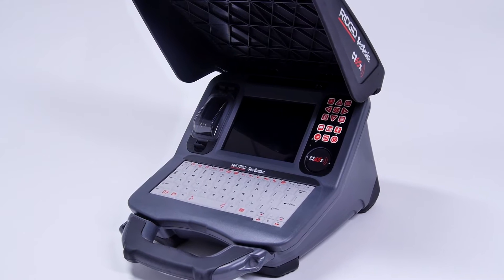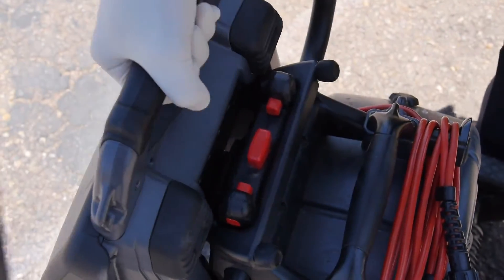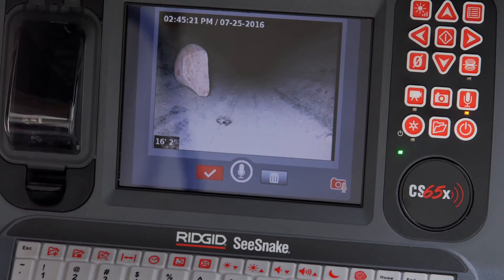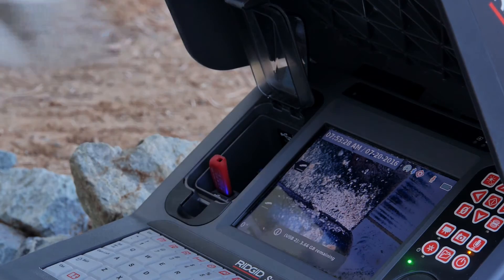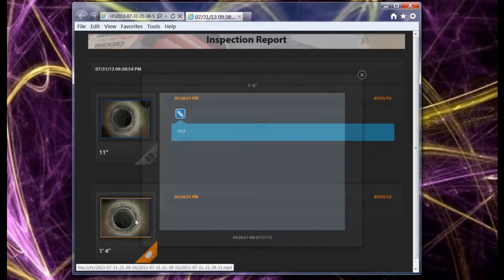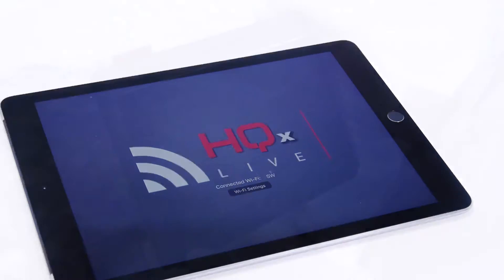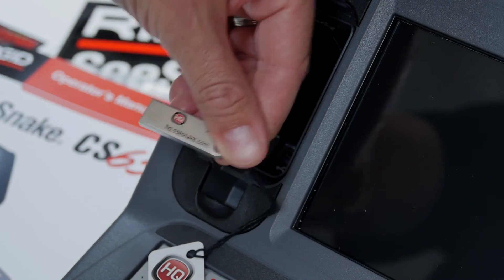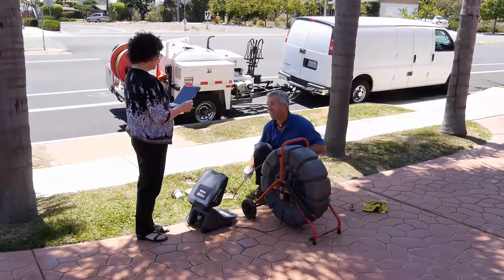RIDGID SeeSnake CS65x Enhanced Digital Reporting Monitor with Wi-Fi and Bluetooth Capabilities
The RIDGID® CS65x is an enhanced digital reporting monitor that provides immediate, crisp and clear drain line inspection footage.  It features Wi-Fi and Bluetooth capabilities to simplify footage viewing and transfer while improving workflow efficiency.  PhotoTalk™ pairs audio commentary with an image in an email-ready file and HQ Software allows for editing, archiving and delivering reports online, via DVD or in print.  The HQx Live app is available for download and compatible with Android and iOS devices.  The monitor works with all RIDGID SeeSnake camera reels and docks to the SeeSnake rM200 for easy transport.

RIDGID CS65x with SeeSnake rM200Features and Benefits:

    Stream inspections to a mobile device
    Internal solid-state drive stores multiple inspections
    Dual USB ports deliver multiple copies of an inspection
    Internal GPS geotags media with positional information
    Edit, archive and deliver reports via print, DVD, or online